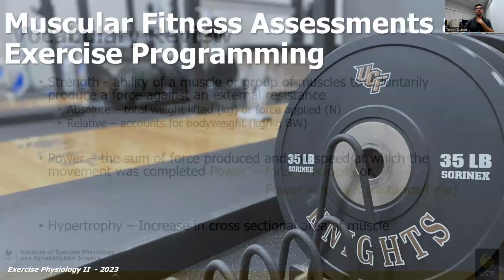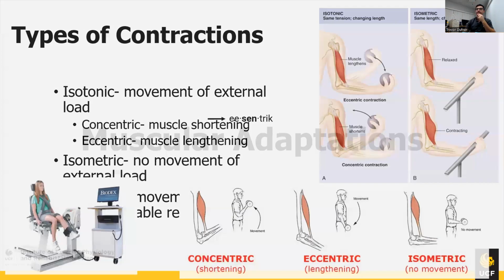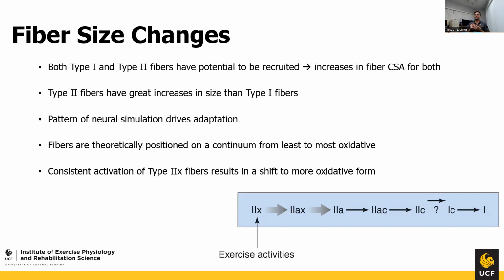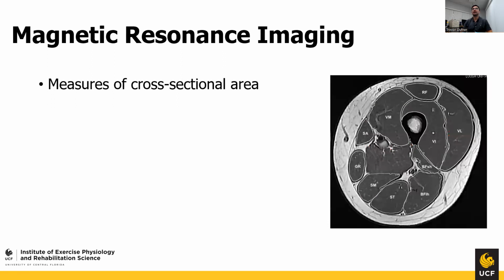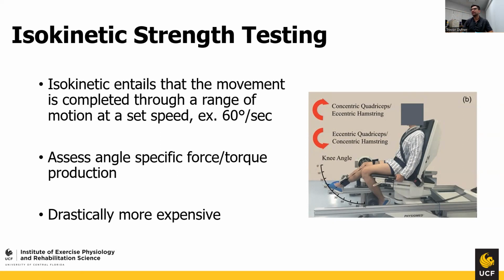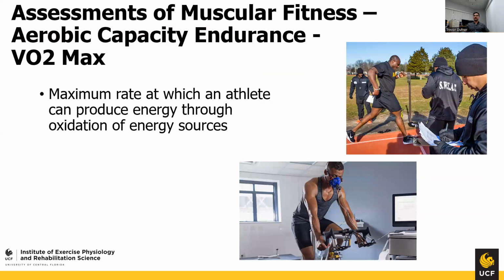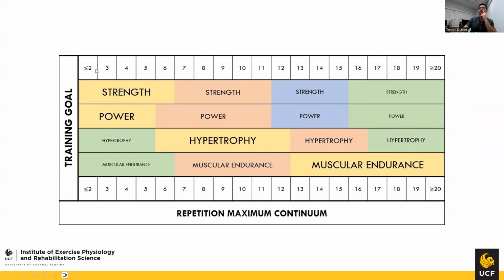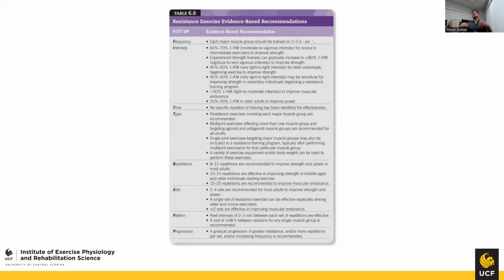Muscular Fitness Assessments and Exercise Programming